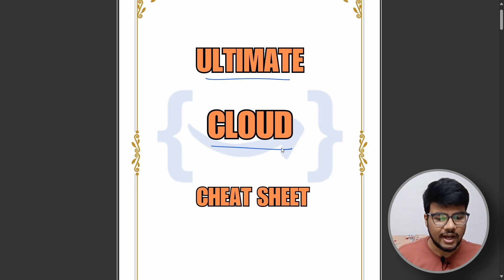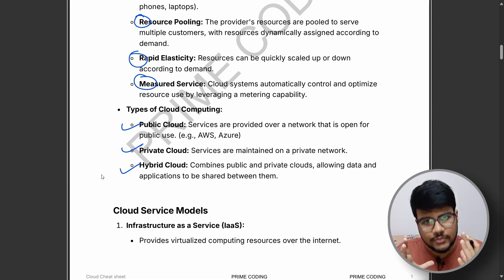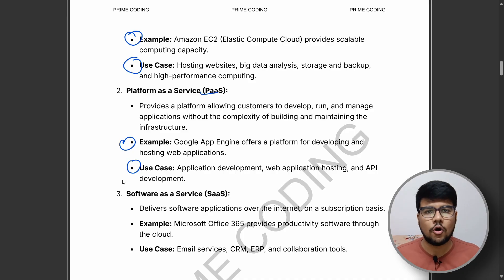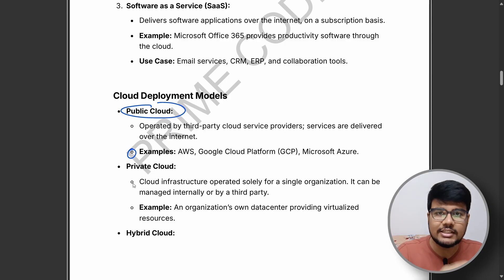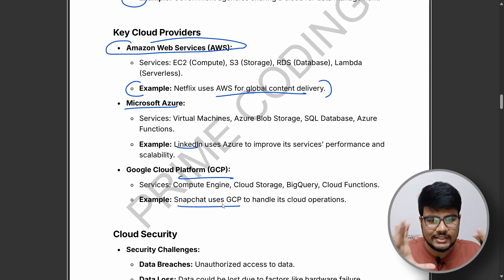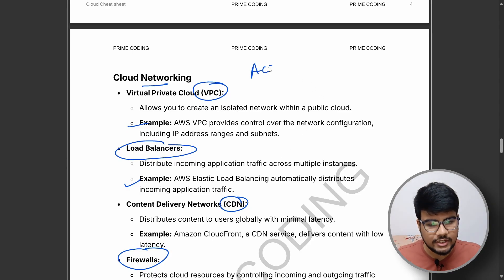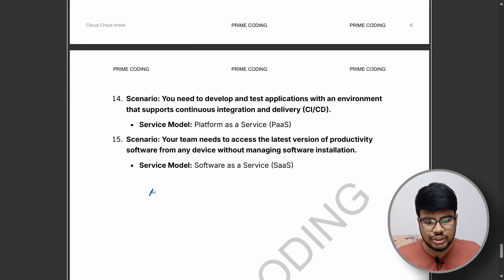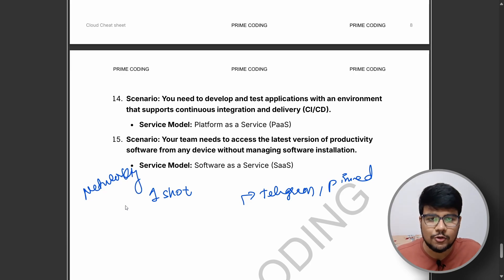Your Complete Cloud Cheatsheet for Cracking Accenture!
Get ahead in your Accenture preparation with the ultimate Cloud cheatsheet! This video provides all the critical Cloud computing concepts and tips you'll need to master the Cloud section in Accenture assessments. Simplify your learning and enhance your chances of success.

What You'll Learn:
- Key Cloud computing concepts tested in Accenture exams
- Essential Cloud terminologies and their explanations
- Strategies to tackle Cloud-related questions in the assessment
- Frequently asked Cloud questions and their solutions
- Tips to maximize your score in the Cloud section

This cheatsheet is designed to streamline your study process and help you focus on the most important Cloud concepts for the Accenture assessment. Don’t miss out on this essential resource!

Tech Mahindra Prime Coding Community (Notes/Hiring Updates/Ask Doubt)

TCS hiring
tcs hiring
software hiring
jobs freshers
fresher hiring
freshers hiring
Hiring freshers
STEP internship
product company
summer internship
off campus
freshers hiring
Hiring freshers
STEP internship
product company

tcs 26th april questions
tcs 29th april questions
tcs nqt